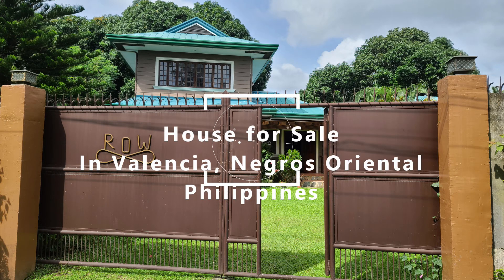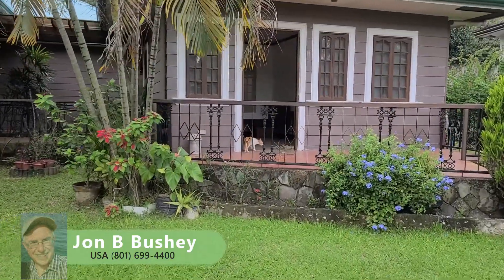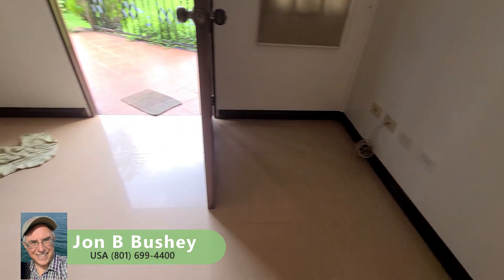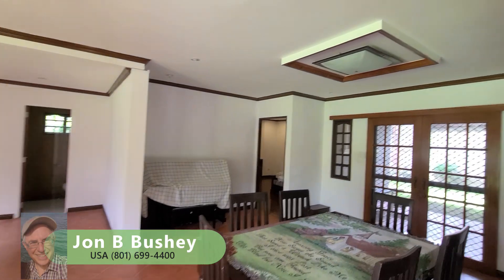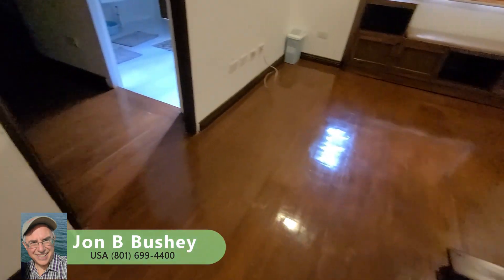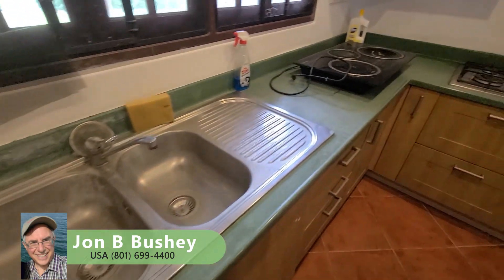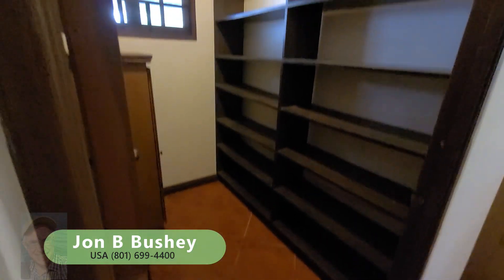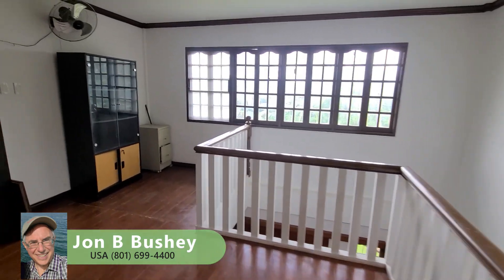House for sale close to Dumaguete, Philippines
Quick walk through of a nice foreigner house in Valencia, Negros Oriental. Large lot, separate guest house,  many patios, parking for 2 cars, split type aircons, wood and windows through out.

The price is P10,800,000. If you are interested in this house, or any house, I can run the numbers for you. We created an app that will give you the cost per Square meter for the land, the house, etc., and also convert everything to USA measurements, including how big the lot is in acres.

Jon Bushey
JonLu Properties Inc, a Philippine Corporation.